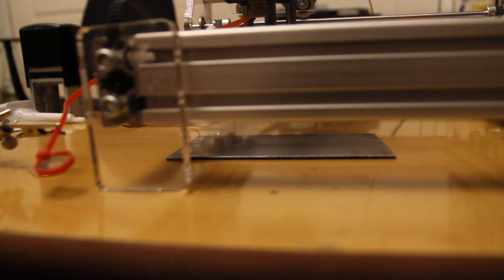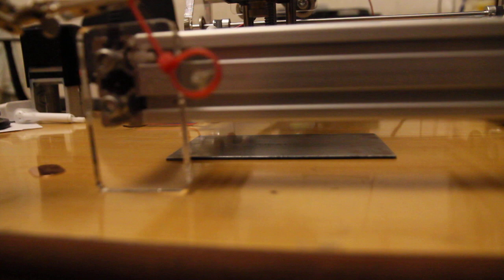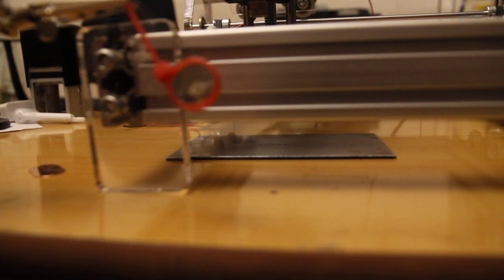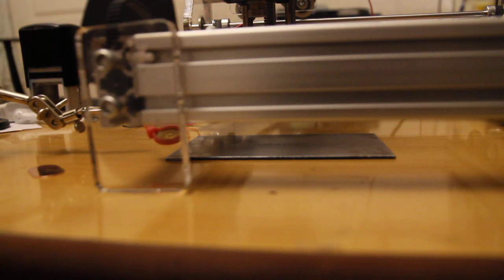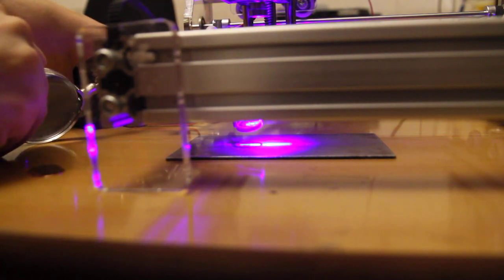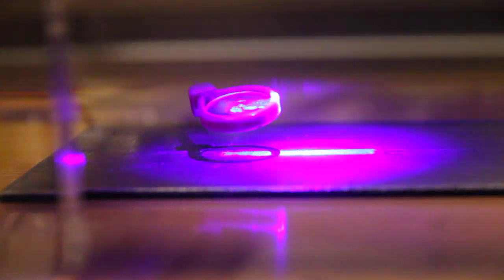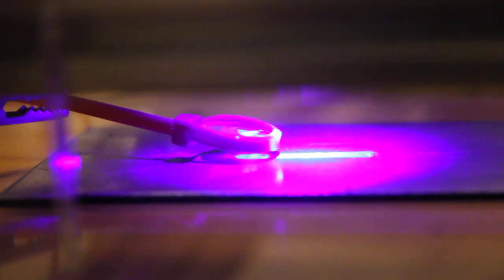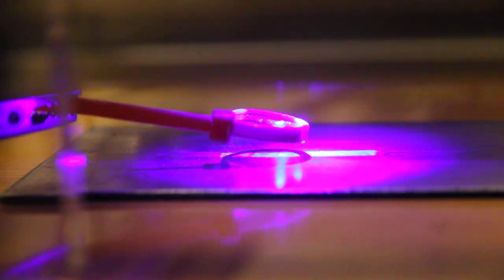About a laser beam polarization. What it is all about?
Short video showing laser beam polarization effect.